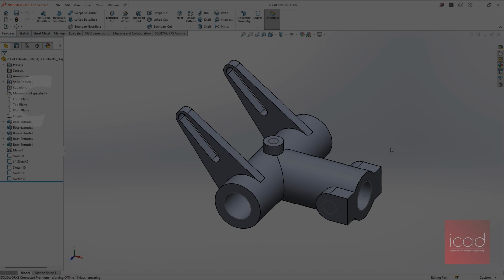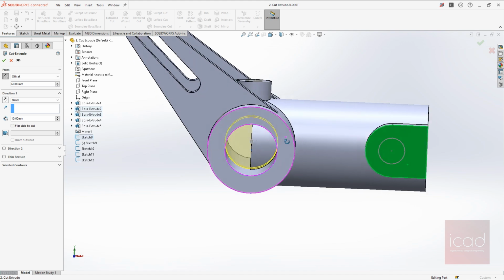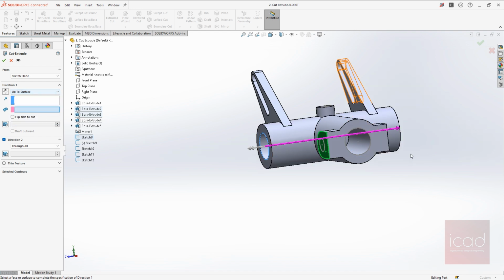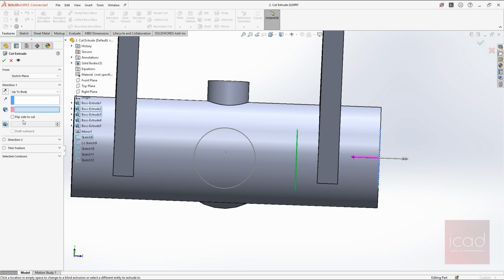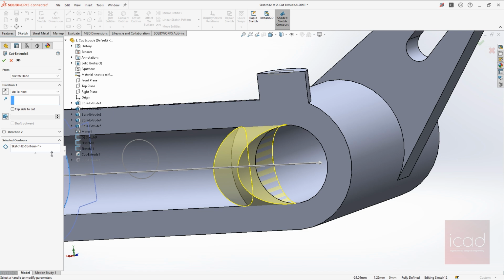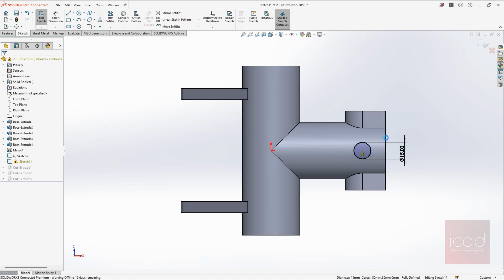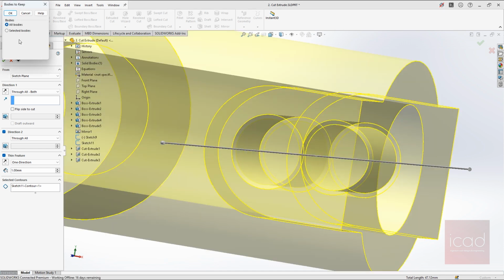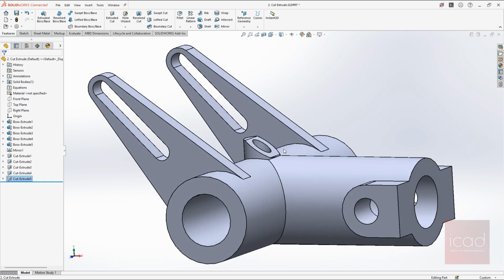Feature Friday Ep.2 — Cut-Extrude in SOLIDWORKS ✂️ | Master the Basics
Welcome back to Feature Friday! In Episode 2, we're diving into one of the most essential tools in SOLIDWORKS — the Cut-Extrude feature.

Learn how to remove material from your 3D models using 2D sketches and understand how this tool helps create holes, slots, pockets, and more. Whether you're designing parts for prototyping, manufacturing, or fun — Cut-Extrude is a must-know!

🎯 Perfect for:

Beginners in SOLIDWORKS

Students preparing for CSWA

Anyone who wants to model smarter and faster